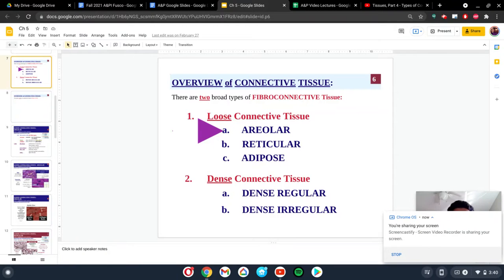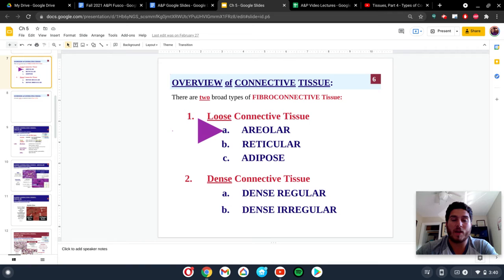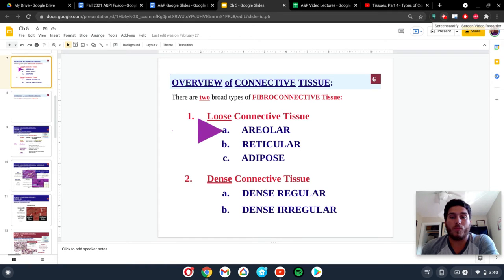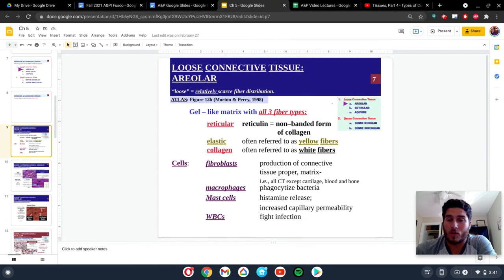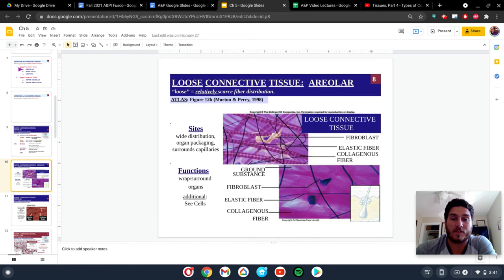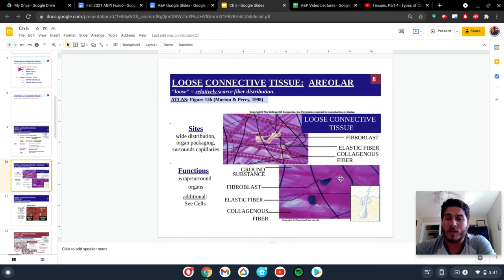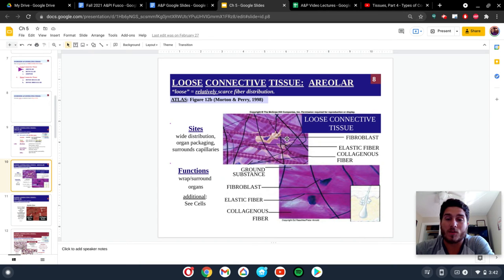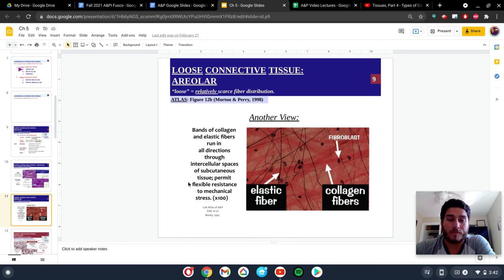CH 5C 3 Loose Fibroconnective Tissue Areolar